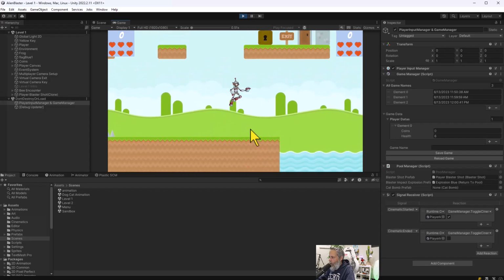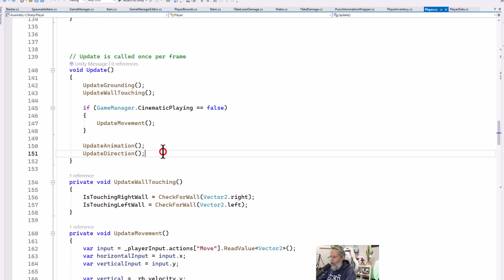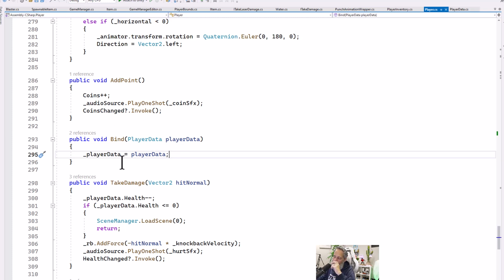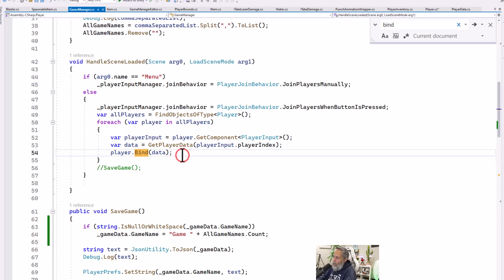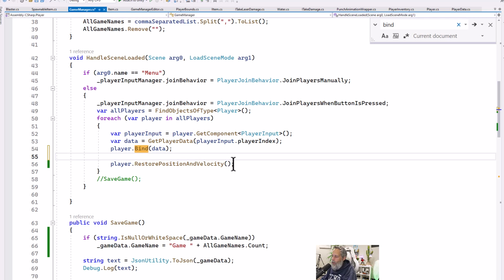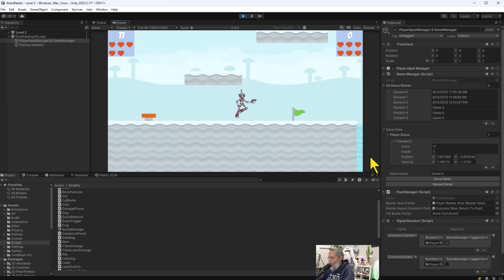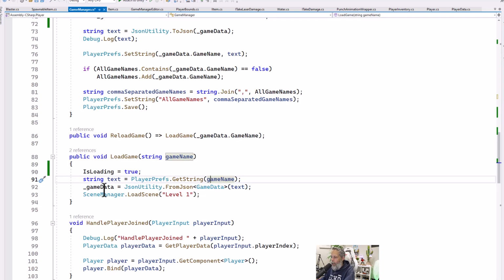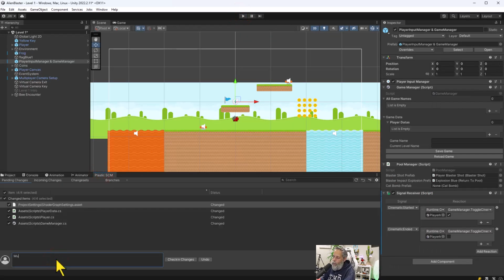42C - MultiScene Player Persist